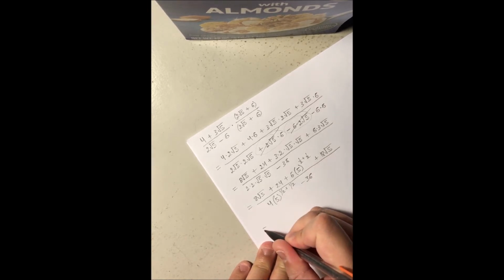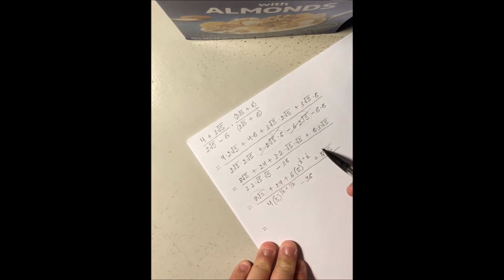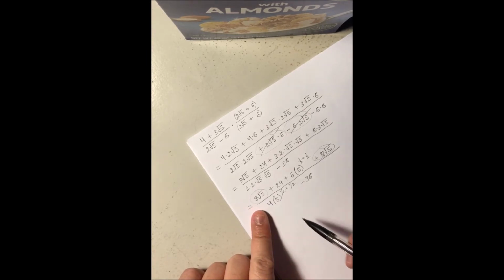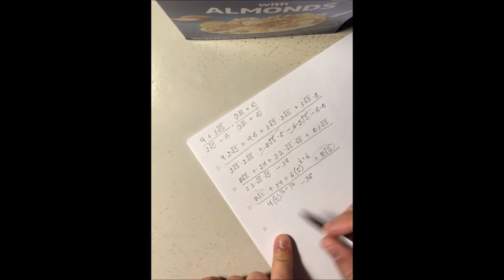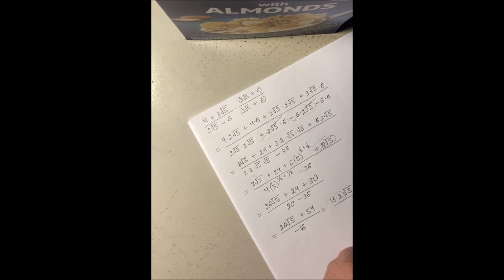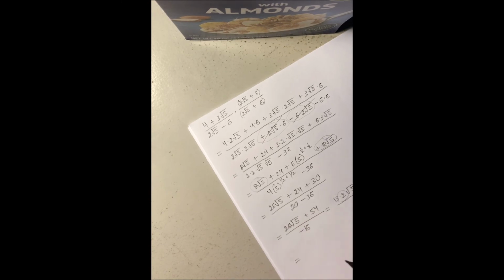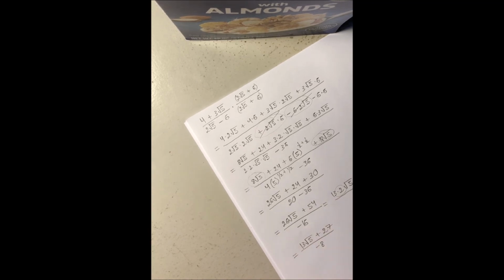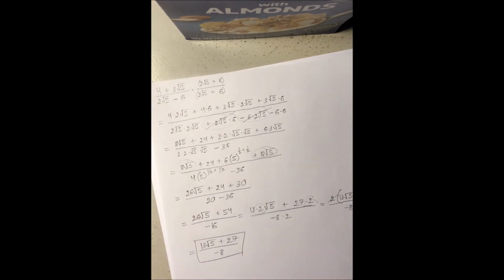Rationalizing Denominator Example 4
Example 4 of rationalizing the denominator.